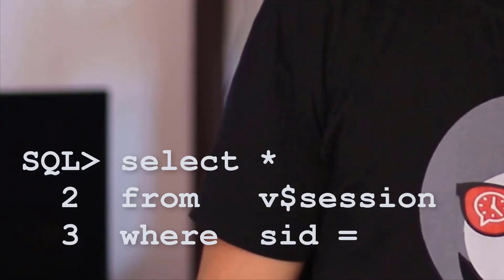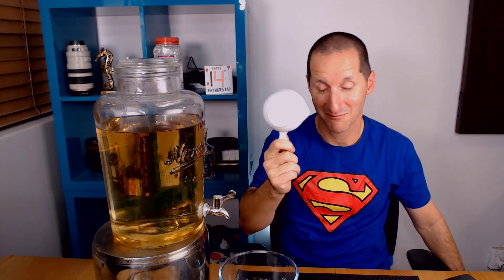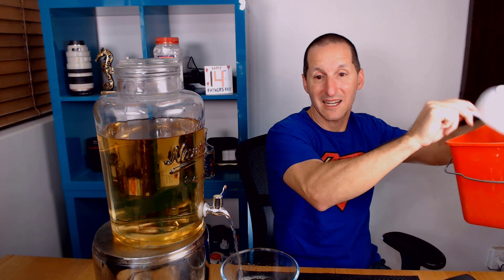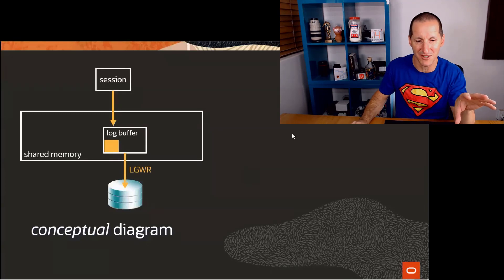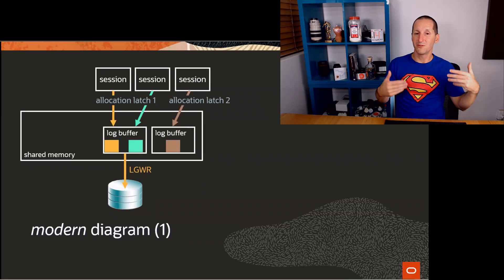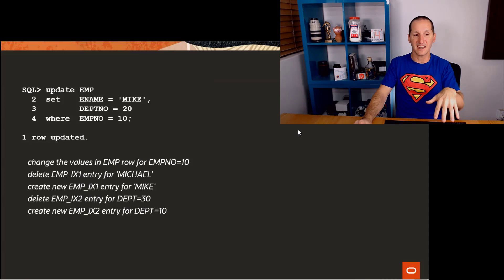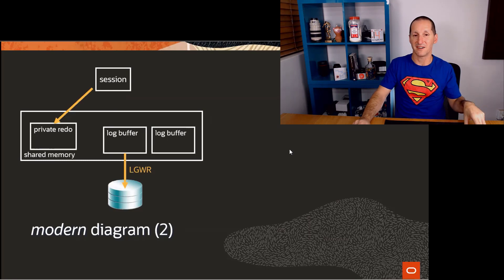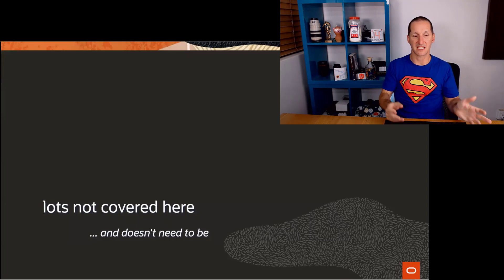The LGWR and the mysterious 1/3 rule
If the LGWR process writes out the log buffer when the buffer is 1/3 full, then what is the usefulness of the remaining 2/3's of the buffer? Will it ever get used? There is a lot more to the LGWR than meets the eye...And no, that is not urine in the big jug :-)

, Dyalla